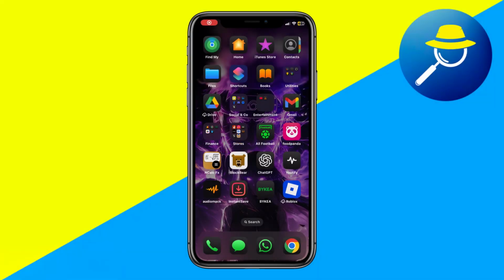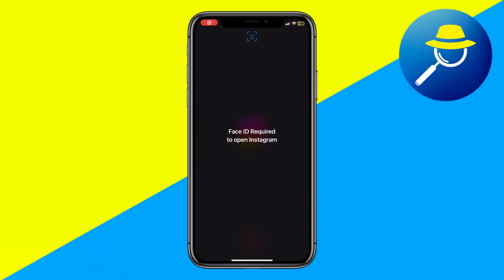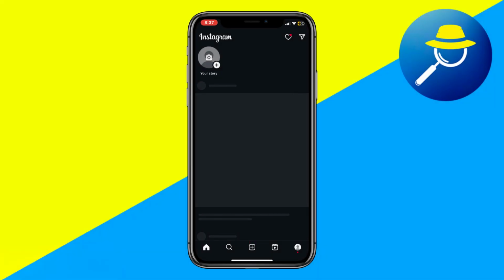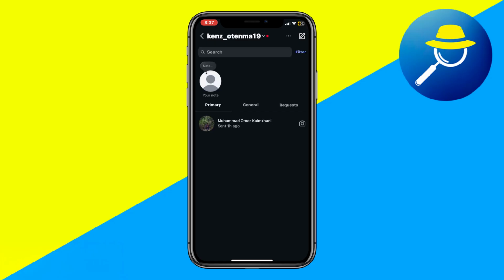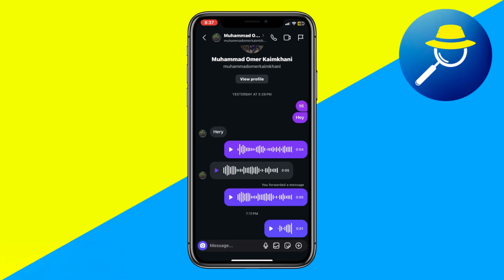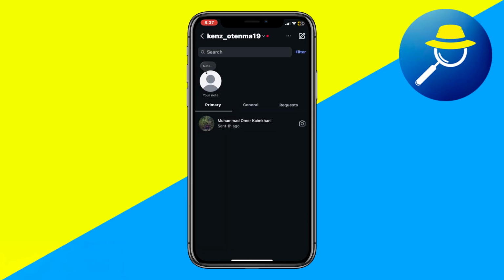How To Check If Someone Restricted Your ID On Instagram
In this tutorial, I’ll show you how to check if someone has restricted your ID on Instagram. If you notice changes in how someone interacts with your posts or messages, this guide will help you confirm it. Follow these simple steps to find out if your account is restricted on Instagram.